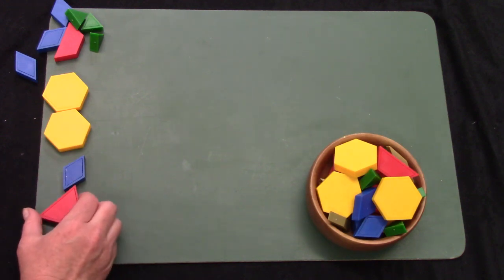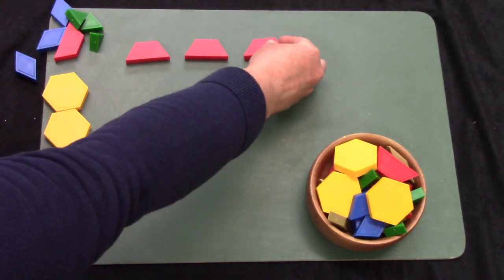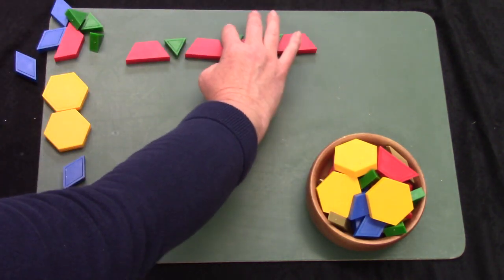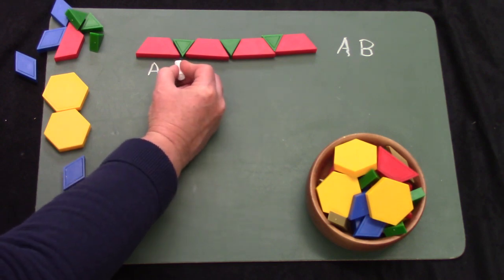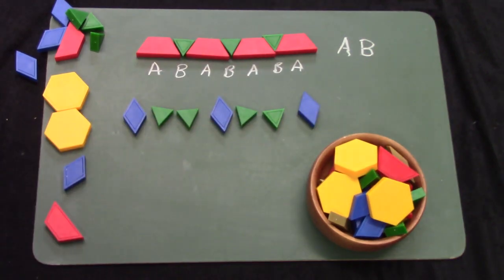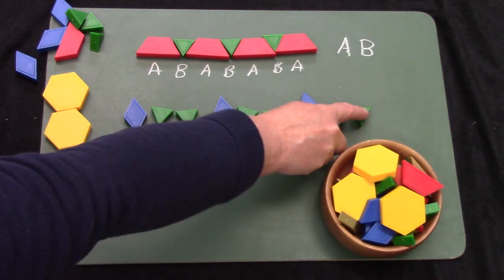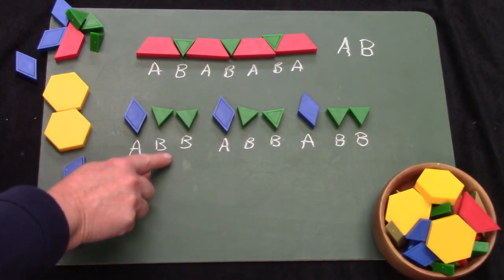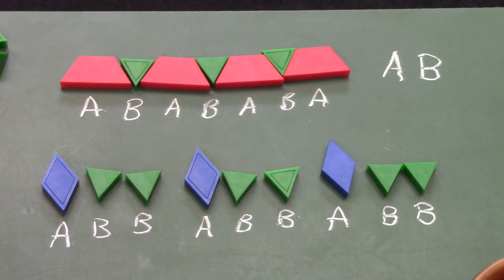Grade 2 Math Lesson 11b Creating and Reading a Repeating Pattern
After completing much of the 1st grade math curriculum, I had several requests for a playlist of second grade math lessons.

This playlist coordinates with the Saxon math level 2. This is lesson 11b Creating and Reading a Repeating Pattern. Please note that this supports the lesson portion of the curriculum. It is greatly encouraged that your child reviews the calendar, pattern, and math facts review which are in the Saxon 2 teacher's guide. Daily review of these concepts help to build a strong foundation of number sense.